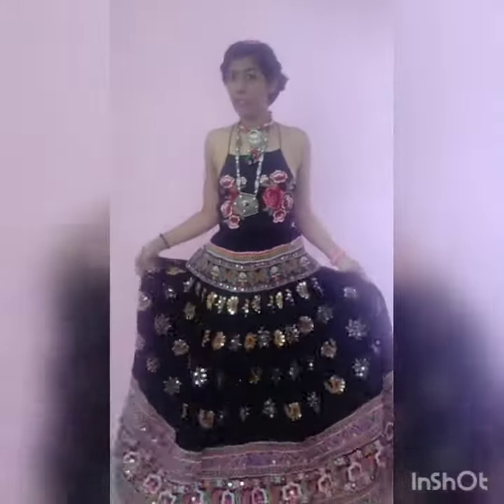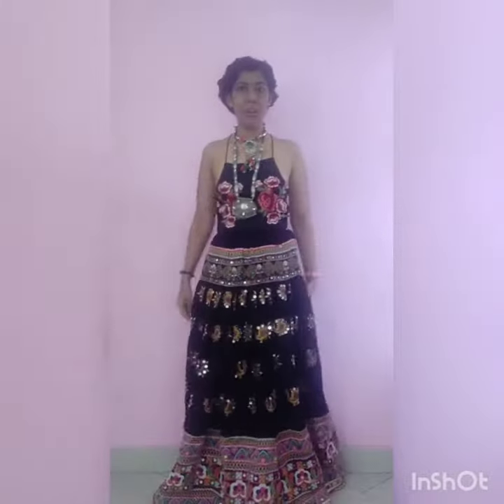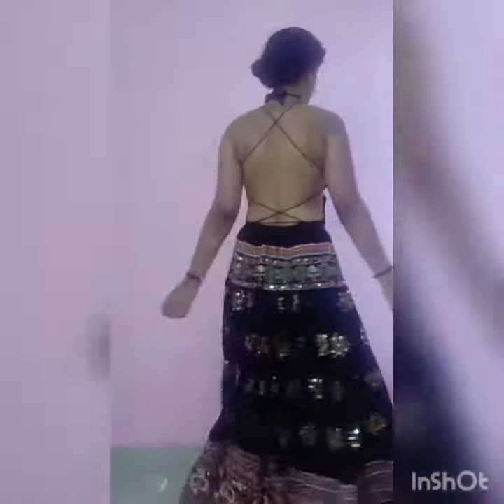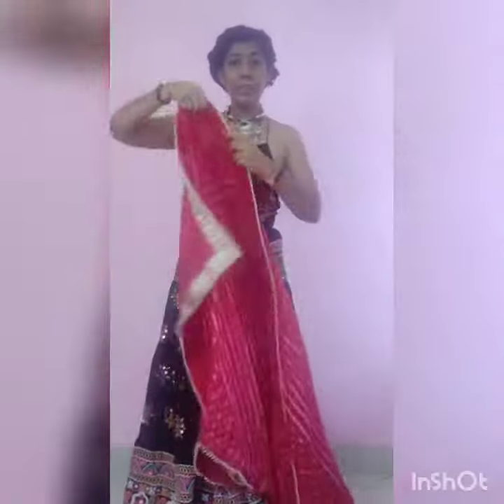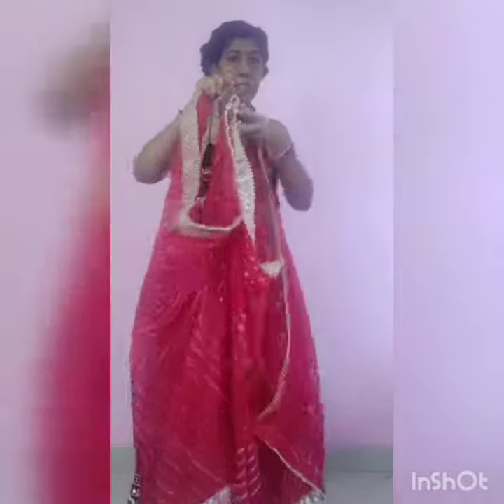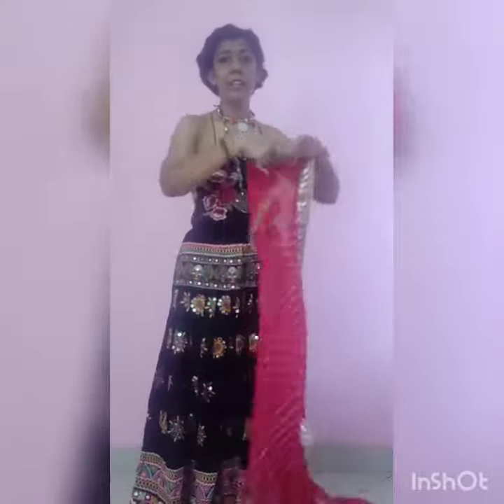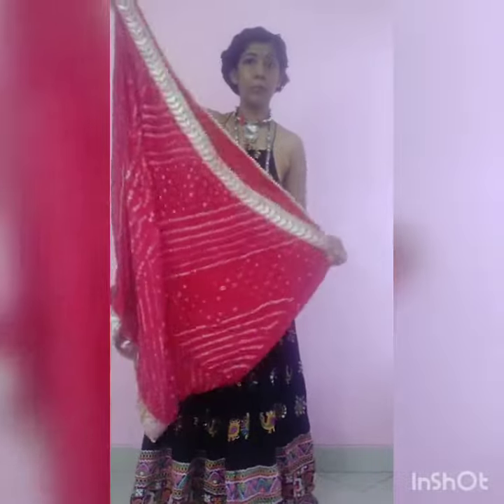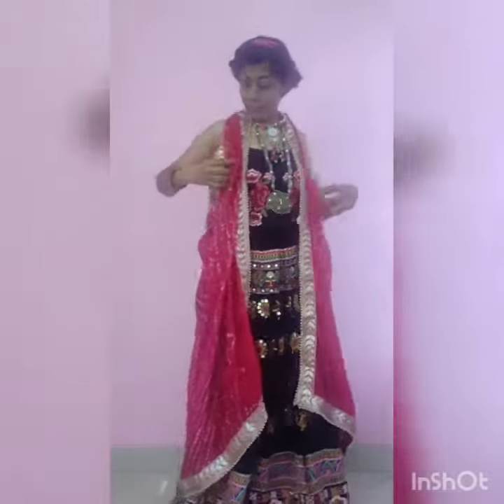Navratri fusion outfit 2020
Style your swimsuit as a backless choli this Navratri and rock the Navratri fashion trends. Go sustainable this Navratri as you shop from your own wardrobe. Here is how to dress up for Navratri in ethnic look with western outfits and create fusion fashion wear.